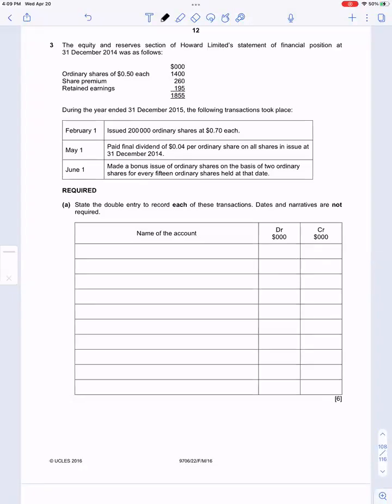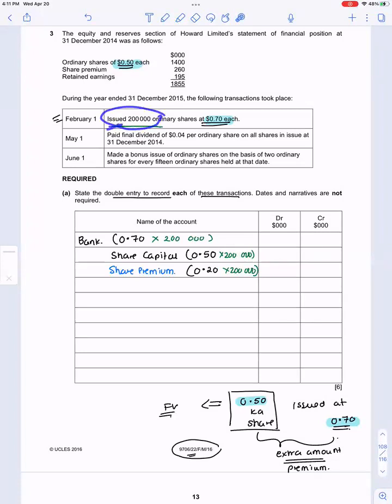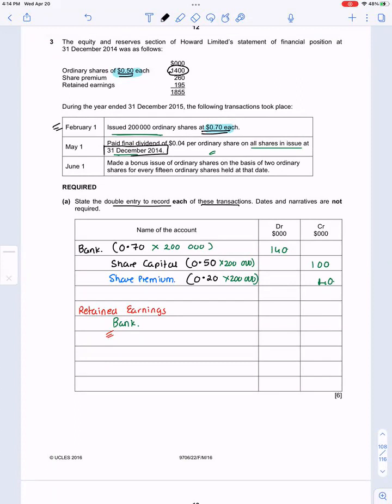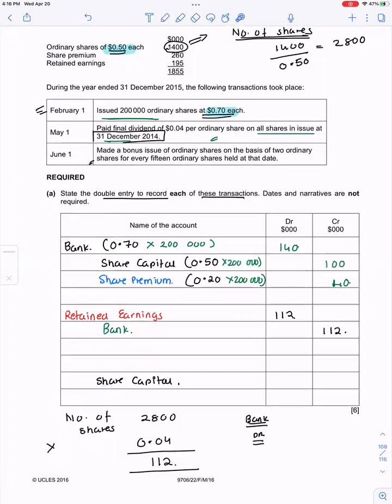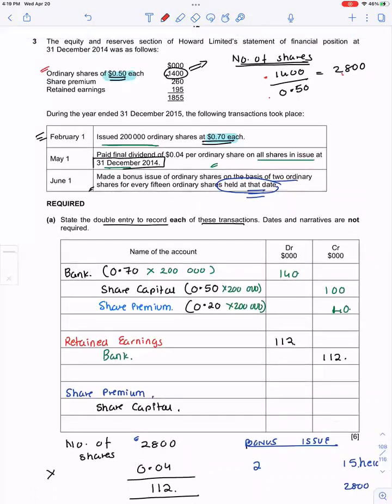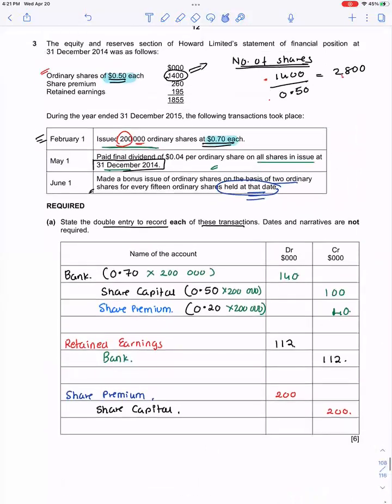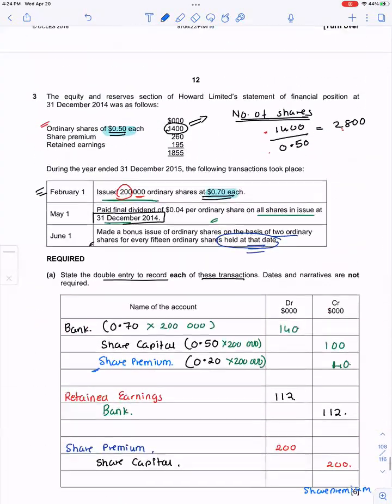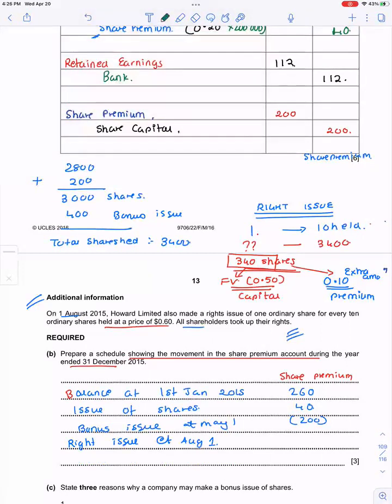9706/22/F/M/16 Limited company Statement of Changes in Equity The equity and reserves section of Ho